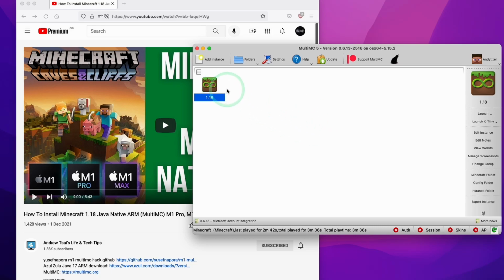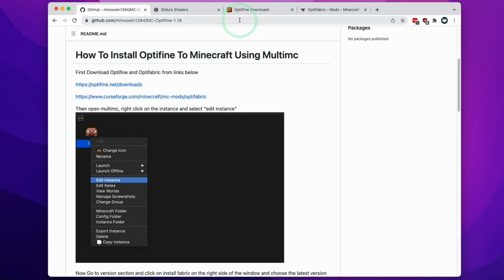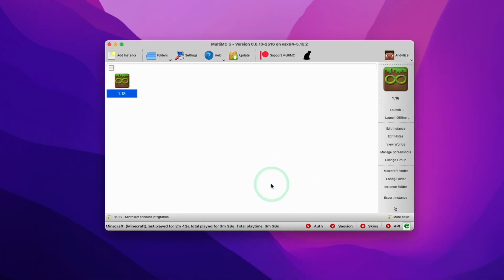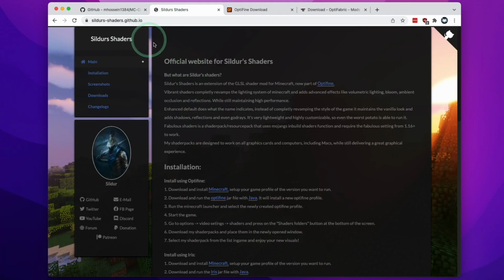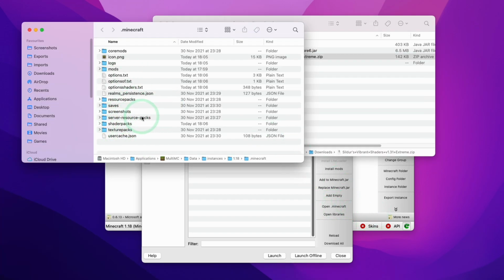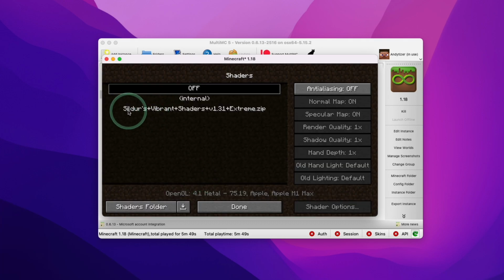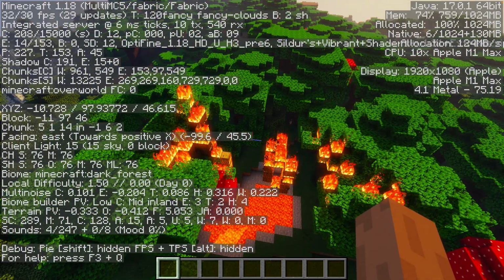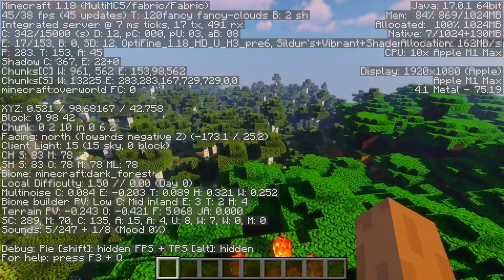How To Setup Optifine Shaders In Minecraft 1.18 (MultiMC) M1 Pro, M1 Max and M1 Apple Silicon Macs